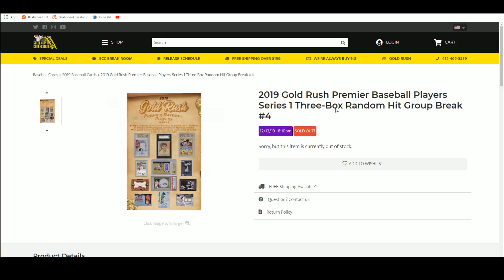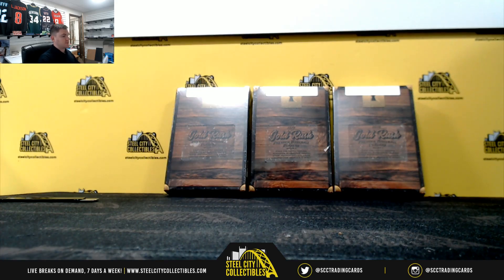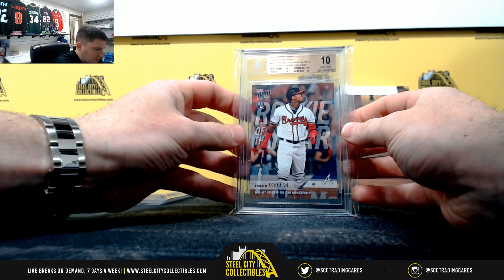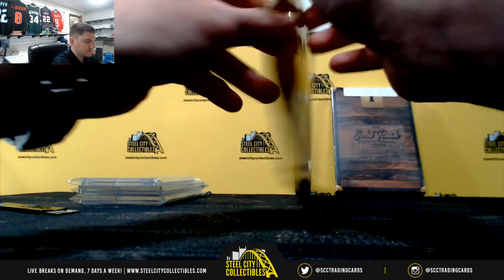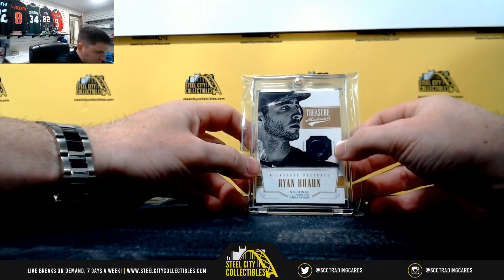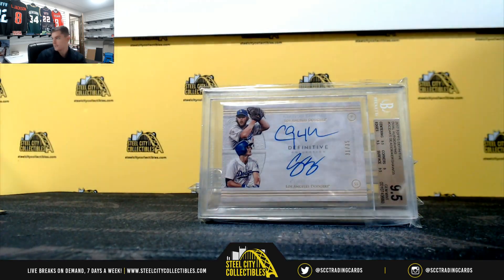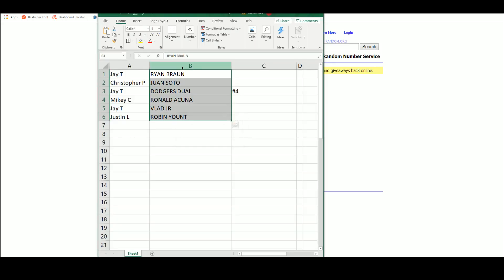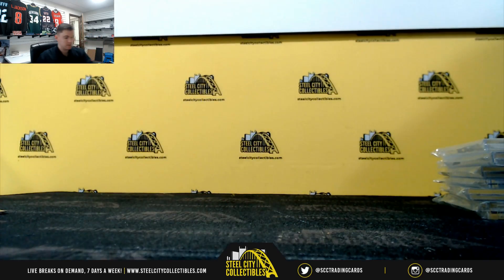2019 Gold Rush Premier Baseball Players Series 1 Three-Box Random Hit Group Break #4